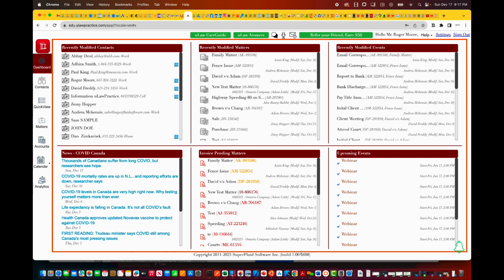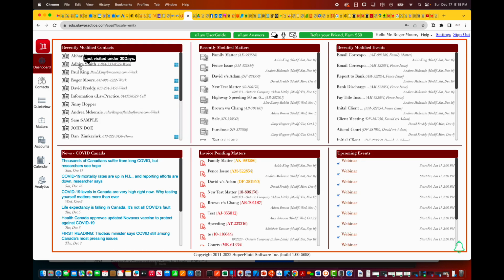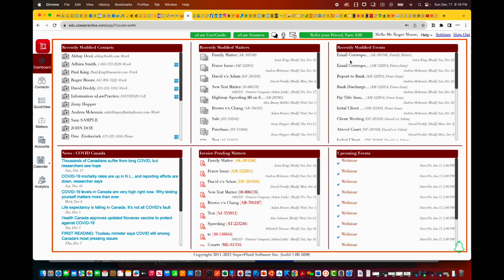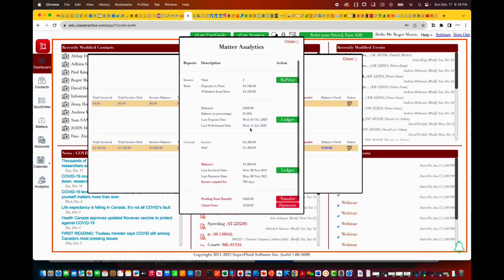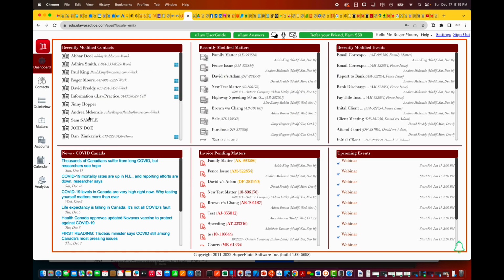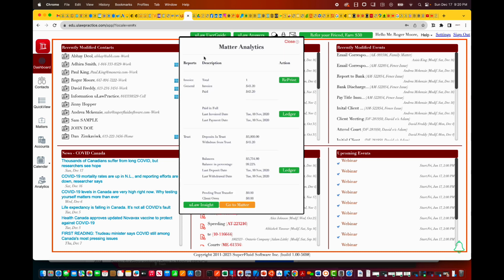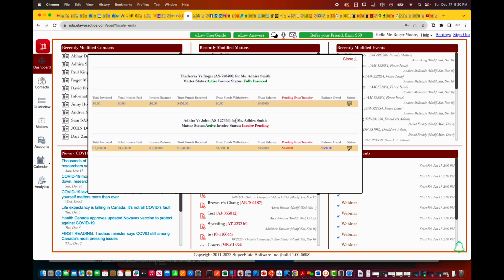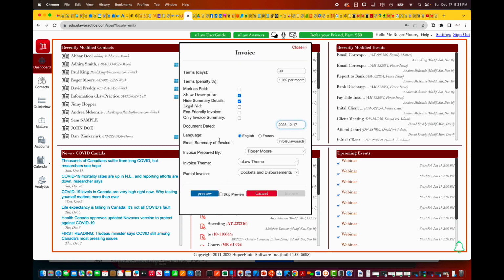Q521. How can uLaw's Dashboard be used as an actionable tool without navigating between screens?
Generally you need to navigate to various screens like Contact or matter to do actionable items like accept client payment and generate invoice, but with uLaw Dashboard you can do all in one screen.